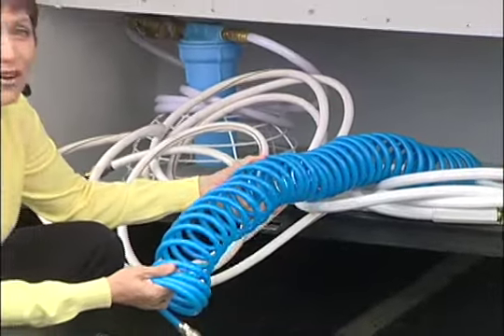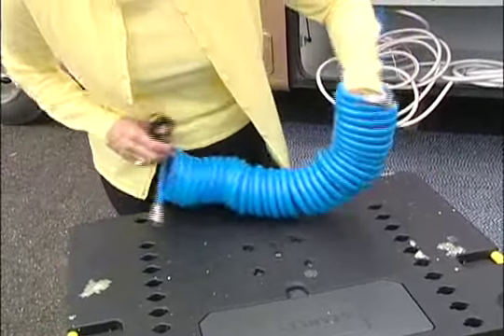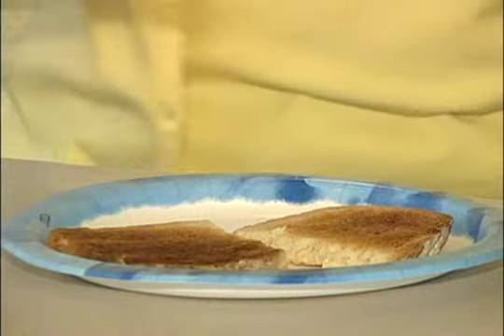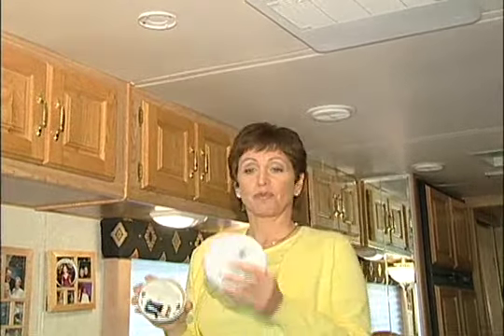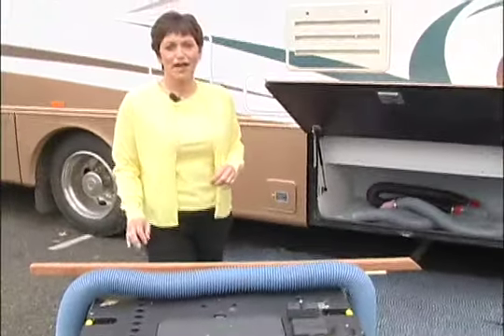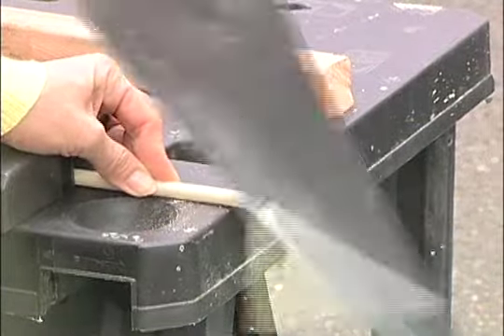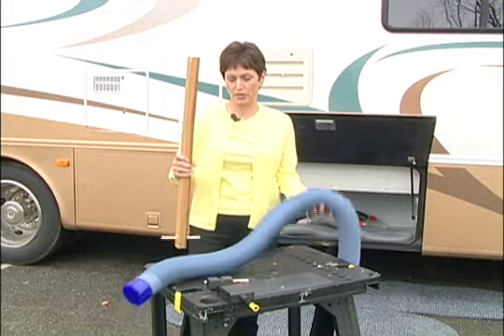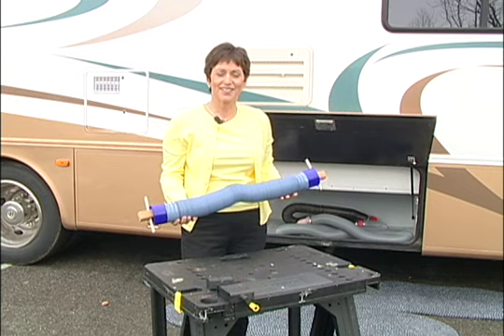RV Tips - Storing cables and cords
Some handy RV tips on storing cables and cords.